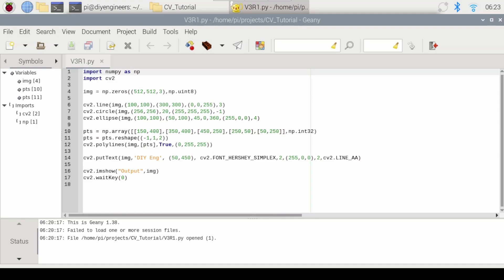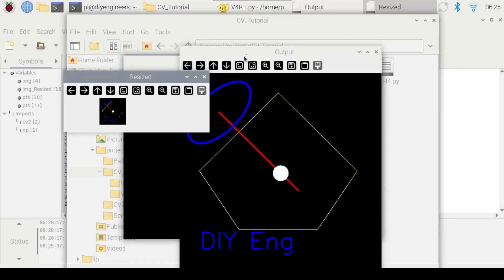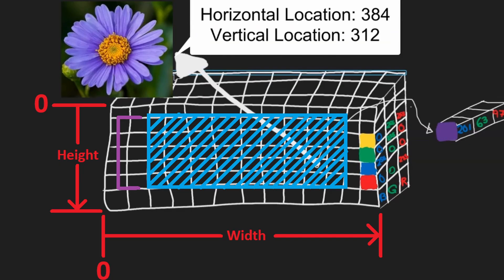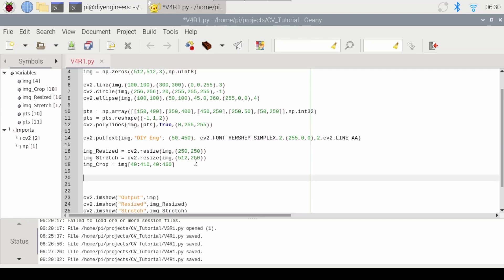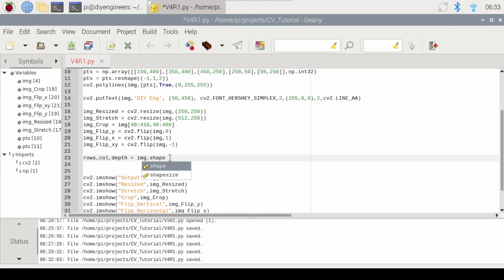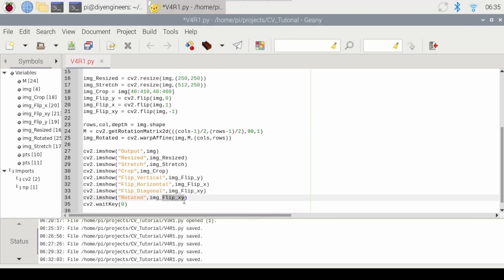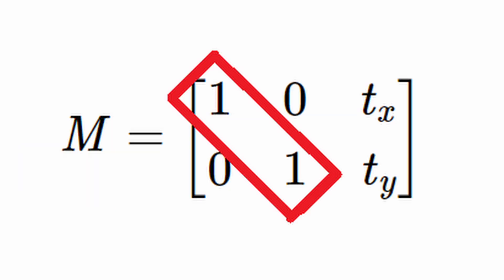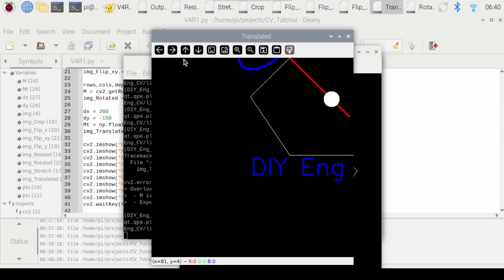OpenCV - Crop, Resize, Flip, Rotate, Translate (Affine Transformations)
In this video I show you how to crop, resize, flip, rotate, and translate images in OpenCV. All this will be done within a Raspberry Pi virtual environment, but all the content applies to Python and OpenCV in general.